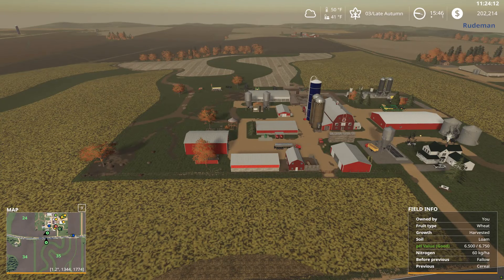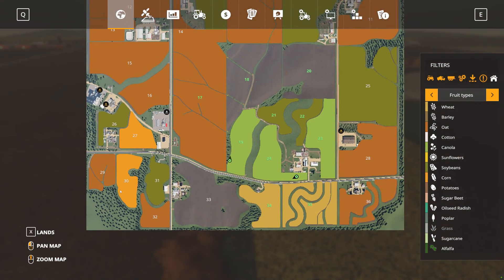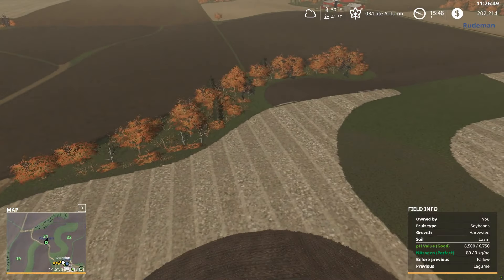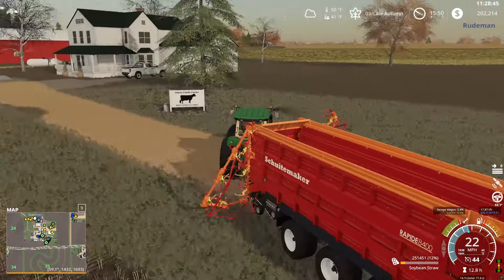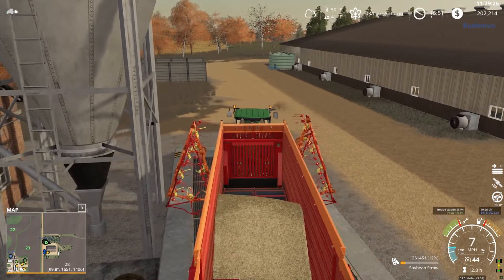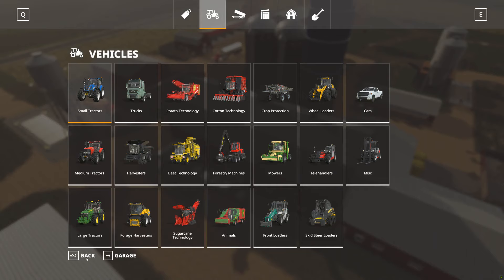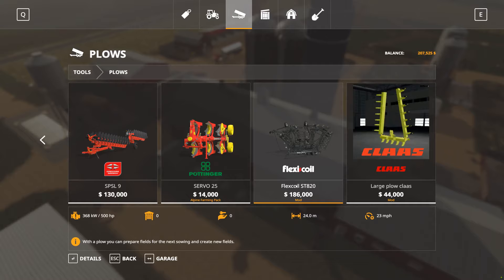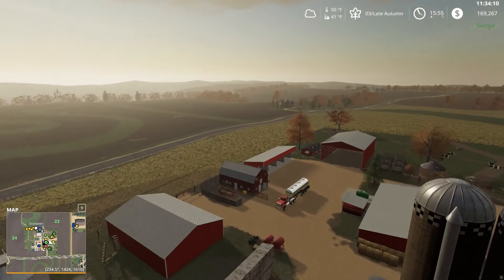Farming Simulator 19 Rags to Riches on Simon Family Farm Ep 32